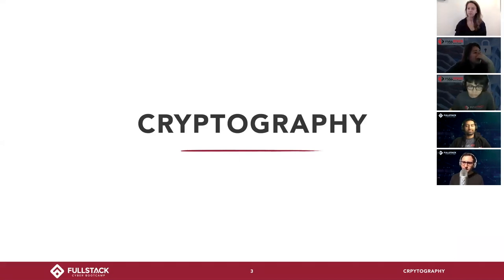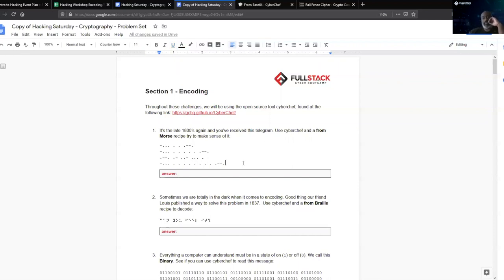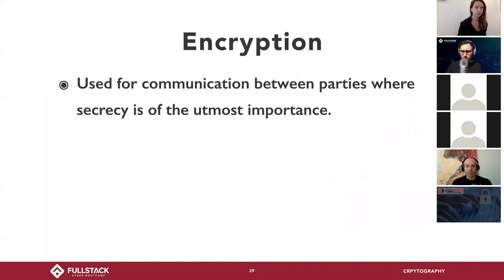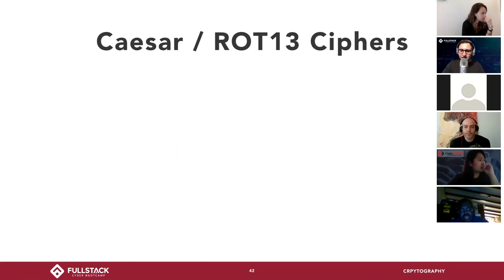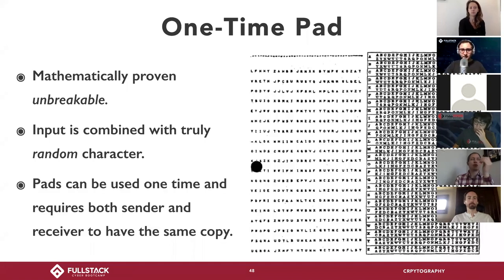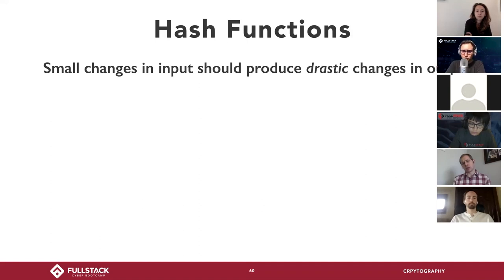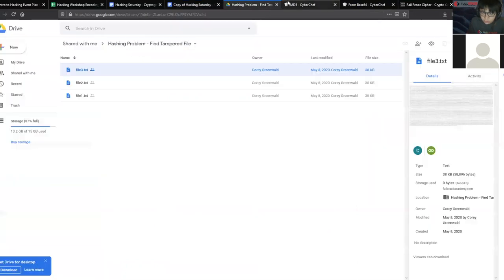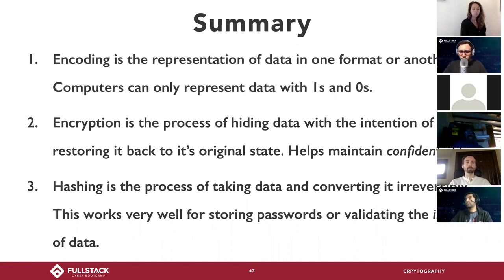Live hacking workshop at Fullstack Cyber Bootcamp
Video replay of a live hacking workshop, where Fullstack Cyber Bootcamp's lead instructor Corey Greenwald dives into the exciting world of cryptography.

Learn more about Fullstack Cyber Bootcamp, the official cybersecurity bootcamp of New York City: